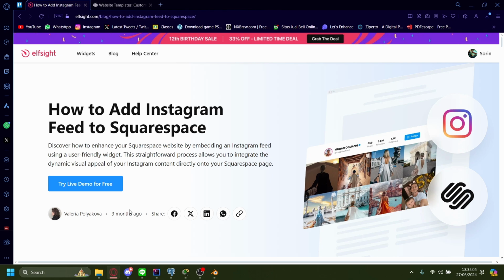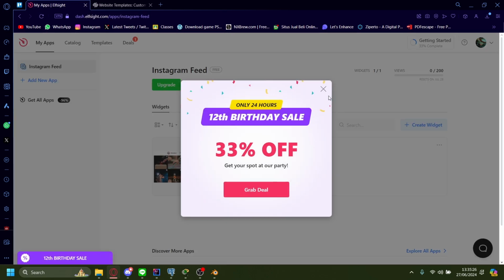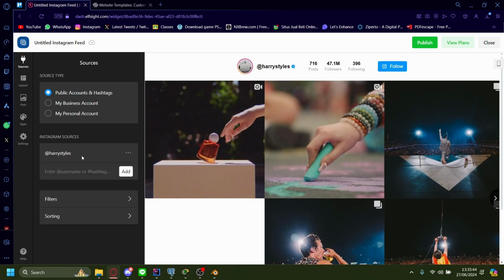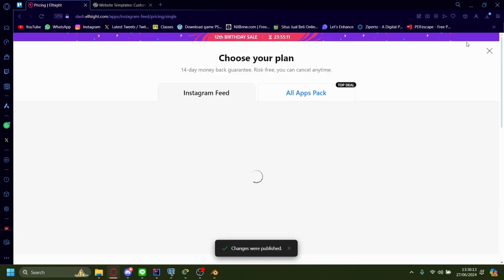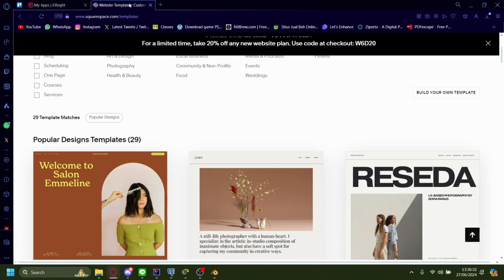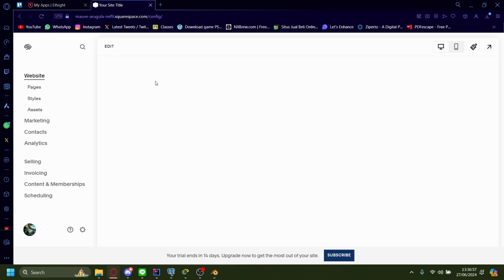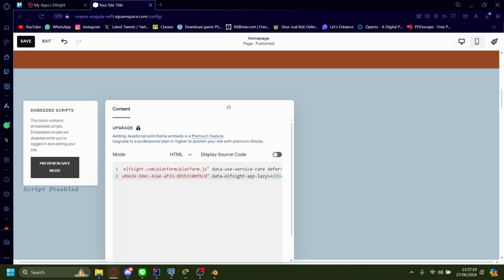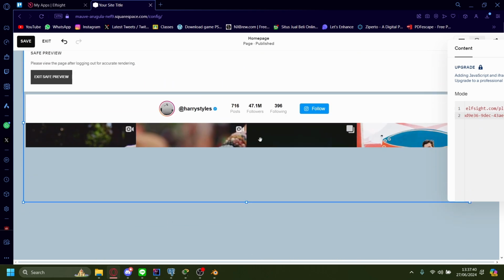How to Add Instagram Feed To Your Squarespace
If you are looking for a video about How to Add Your Instagram Feed To Your Squarespace, here it is!